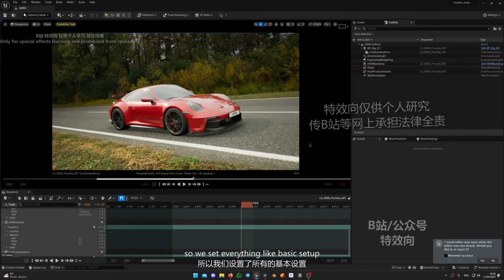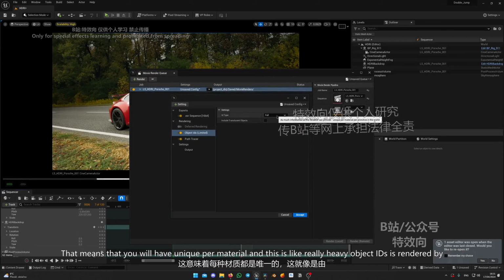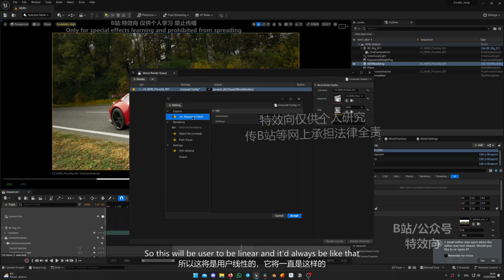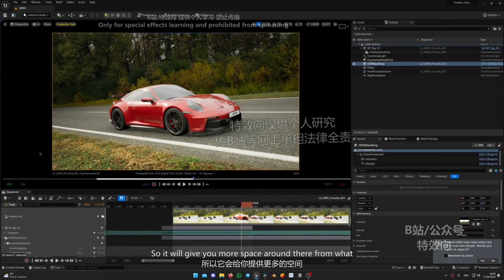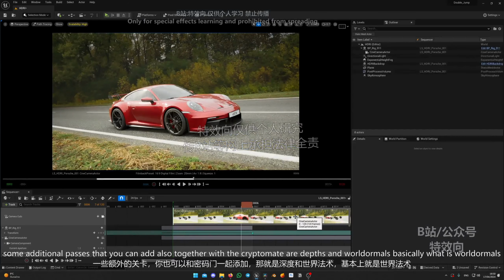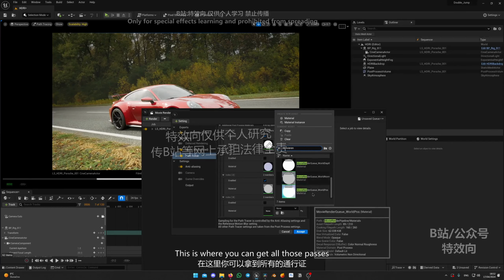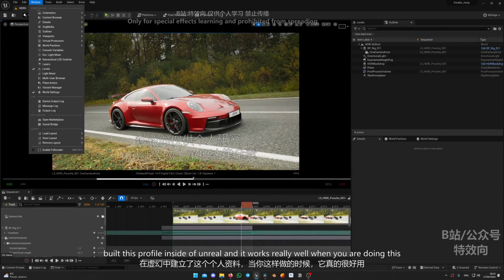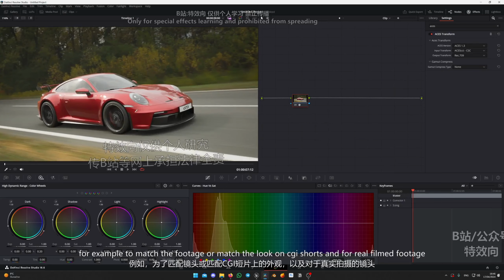Setting Render Profile With Additional Passes